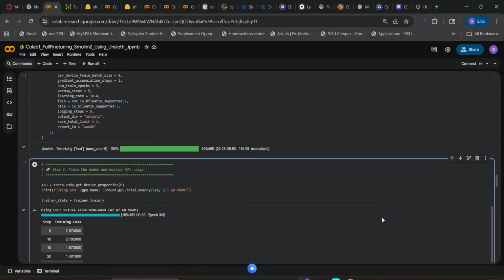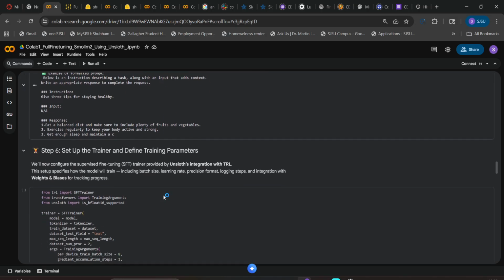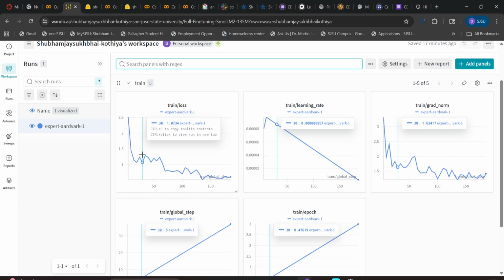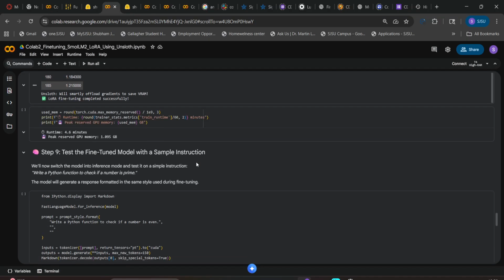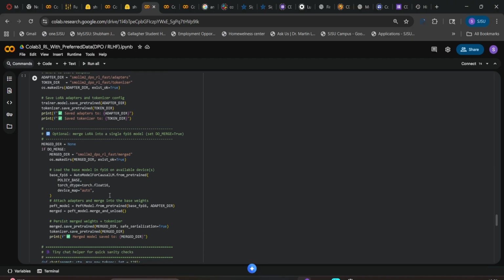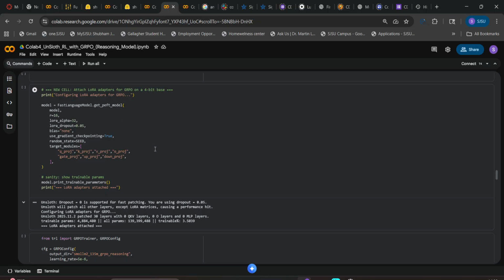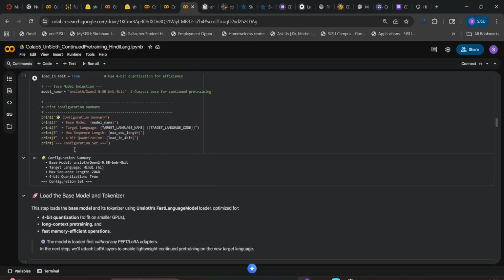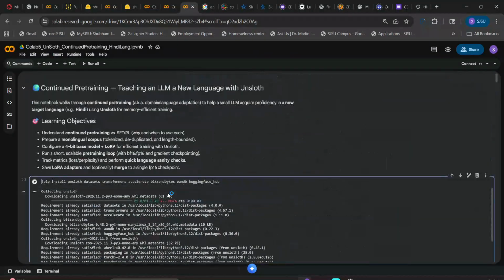Modern Ai with Unsloth